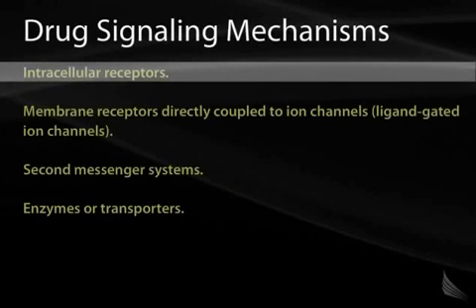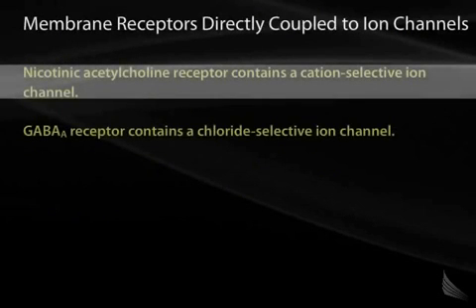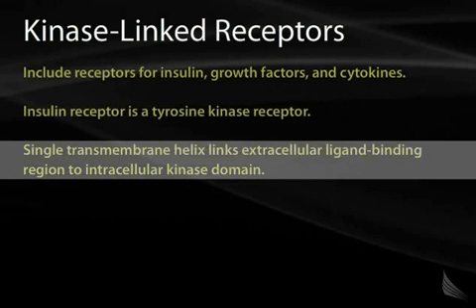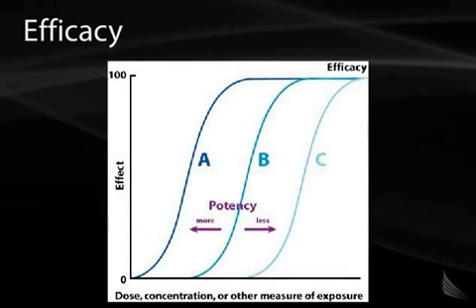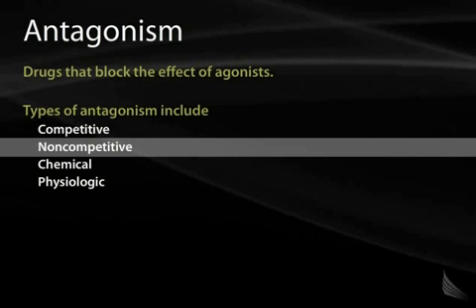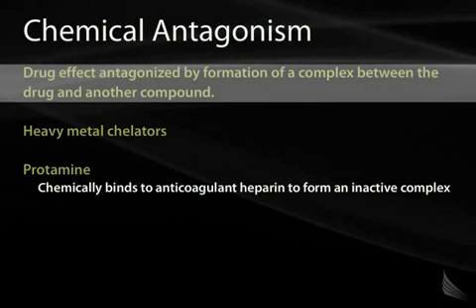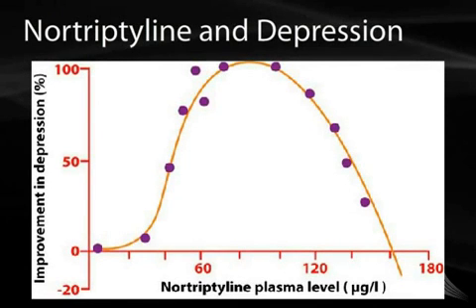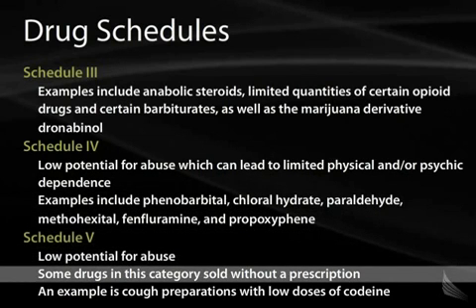03 Principles of Pharmacology Ill USMLE STEP 1